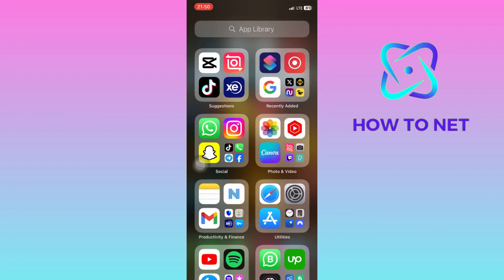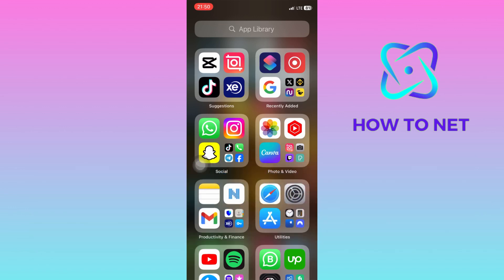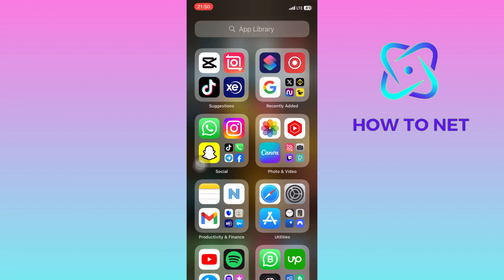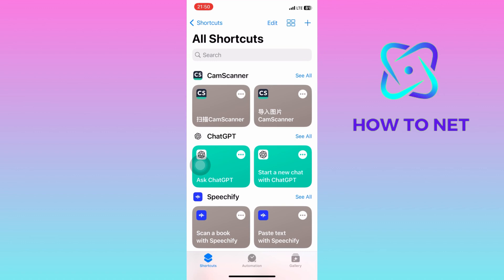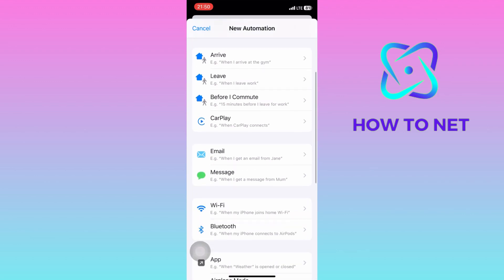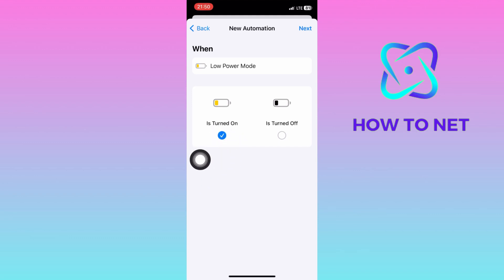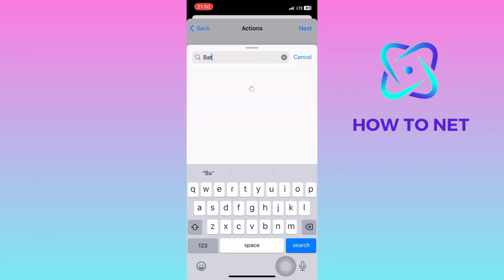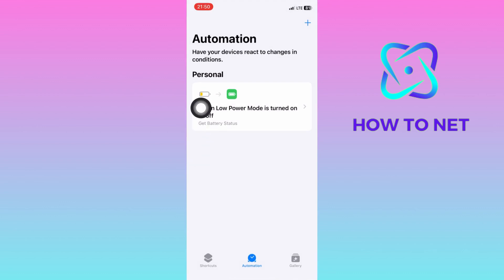Automatically Enable Low Power Mode When Your iPhone Battery Is Running Low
In this Simple video tutorial, am going to share with you how you automatically enable low power mode whenever your iPhone is running out of battery. You can simply enable an auto-feature that will turn on the low power mode when your iPhone is at 20 percent.

Auto-enable low battery mode on your phone whenever your battery is running low.